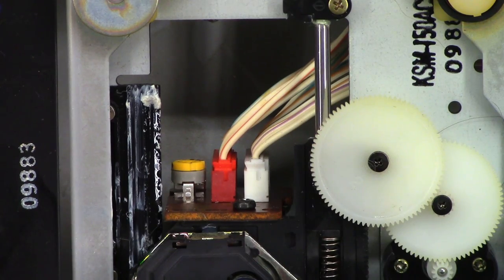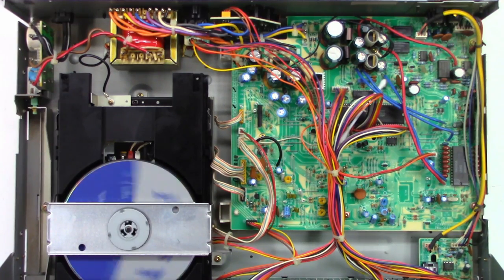Adcom GCD-575 CD player - CD stuck inside - Drawer wont open.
An Adcom GCD-575 came in with the complaint that the drawer will not open. After a little disassembly I found the tray loading belt was broken. A new belt and a cleaning and it is just like new.

Sherri Parsons       Jim McCarthy        David Arballo       Steve Navarro       Keith Claro       Frank Conlon       Graham Foral       Bob Hendrix       Jim Meschler       David Jacobson       Randy Fink       Scott Kullen      Obaid Khan      Robert Brothers      Timothy Edds      Brian Gay       Owen Flint      Dana Dainels      Tyler Bridge      Dena Hamilton       Paul Agbuya       Samuel & Nancy Guich       Dot Morgan       Timothy Ritchel    William Holloman      Cynthia Adams      Andrew Oros      George Savage Graham Foral      Paul Agbuya      Philip Brown (Thank you for monthly support)      Scott DuVall      Christian Brenzel     Russell Houtz      Philip Brown      Michael King      Erick Pastor      Robert Ettinger      Christopher Cicero      Heath Lasswell      Timothy Ritchel      Benjamin Rubio      Michael Dukes      Dot Morgan      Casey Cane      Teri DeLeo      Kelly Knutson      Howard Goble      Diana Williams      Reed Graham      Christopher Wang      David Ammerlaan      John Johnson       Shaheed Amirkhan      Brett Sherry      Joseph L Ozvold      Sweidan Omar      John Eggers      Linda Kuo      Daniel Pyles      Melanie Branton      Lisa Sklar      Barry Marchant      John Harper      Larry Mcdonald      Annette Lewis      Howard Goble    Hugo Tajimaroa      M R Rajesh      Dan Latorre      Uri Cohen

00:00 Intro
01:19 A look around inside
02:18 Mechanism removal
03:01 Making the laser ESD safe
03:59 Tray removal
04:32 This may be the problem
05:00 Cleaning the belt and pulleys with ACETONE!
06:01 Reassembly
06:20 Adding oil to turntable motor bushing
06:59 Un-bridging the ESD pad
07:79 Cleaning the optical pick up
08:23 Lubing the sled assembly
09:08 Testing unit
09:52 Closing words